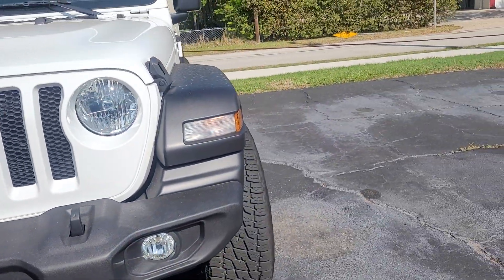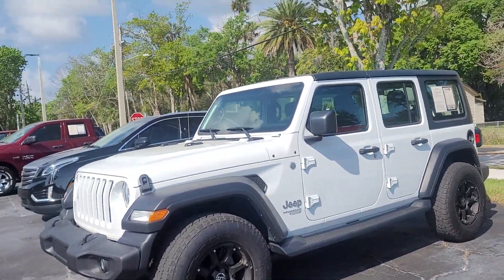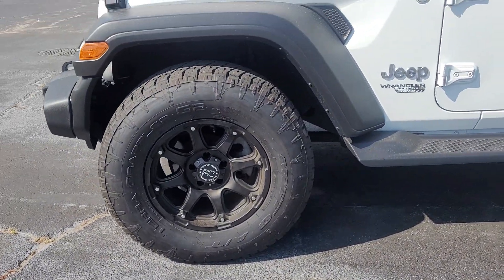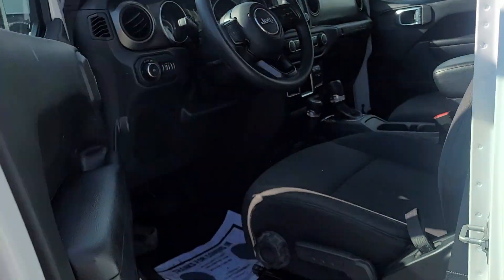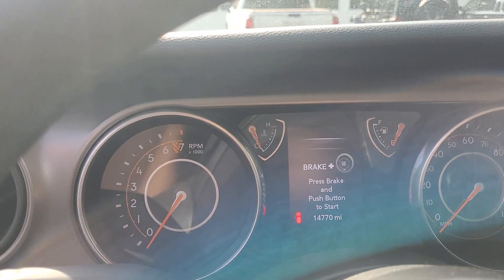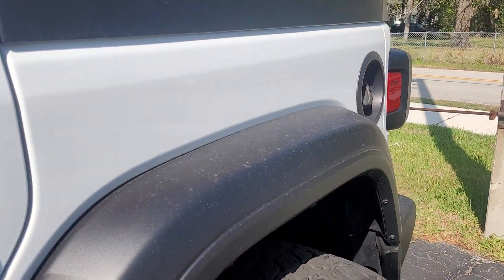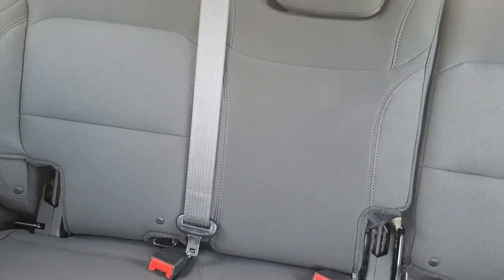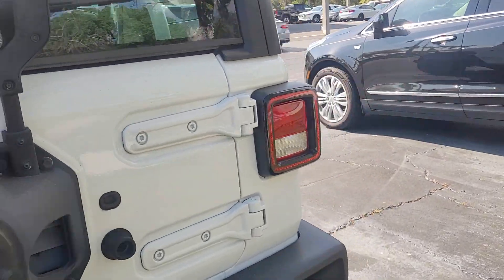VIP Sheila Haufler